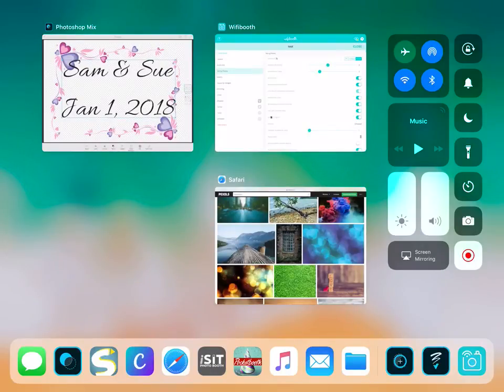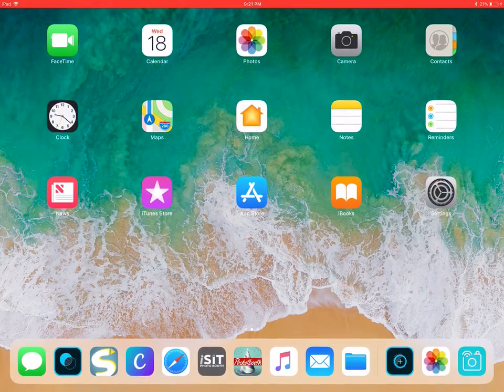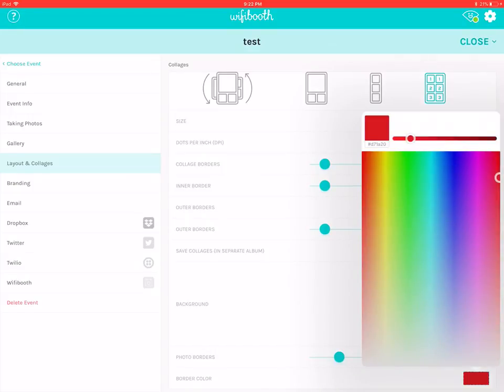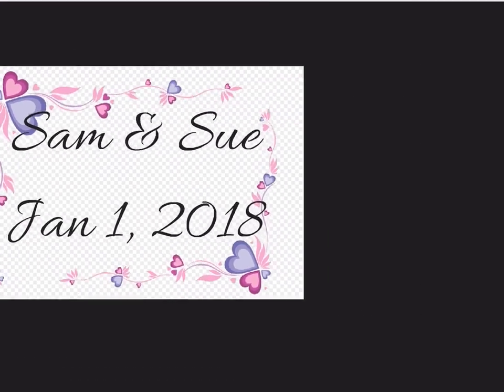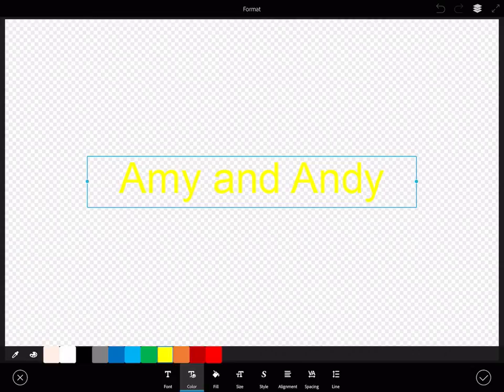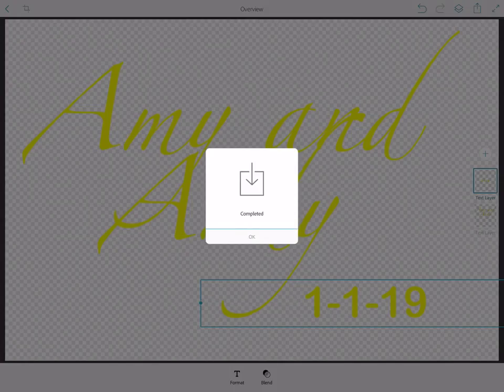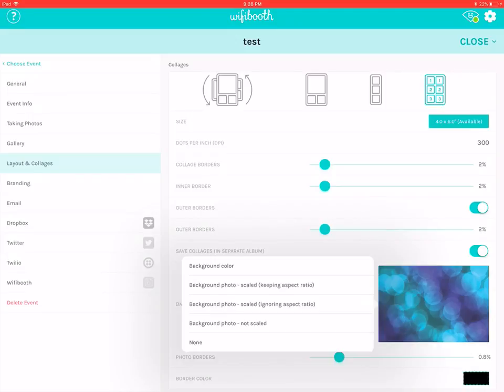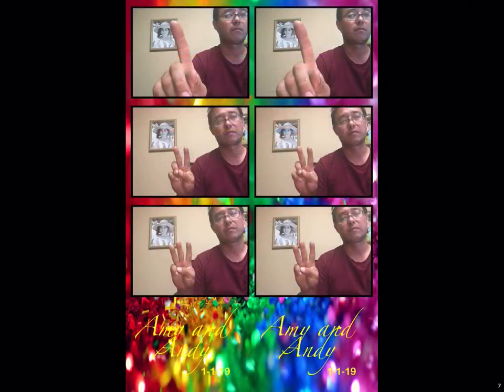Wifibooth template tutorial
Learn how to create double strip templates with event text on your iPad